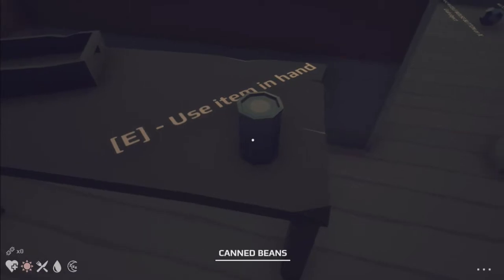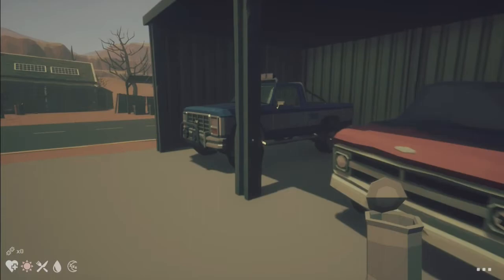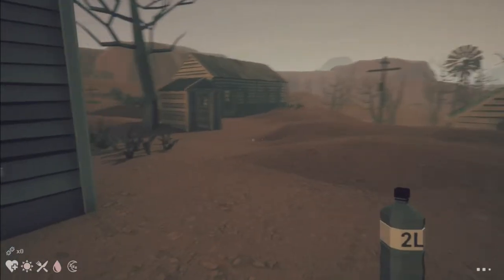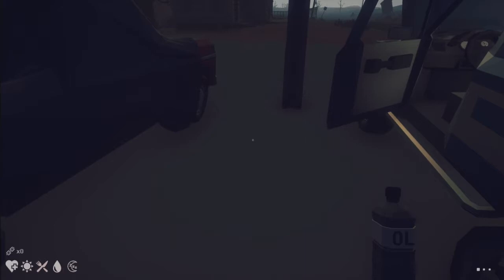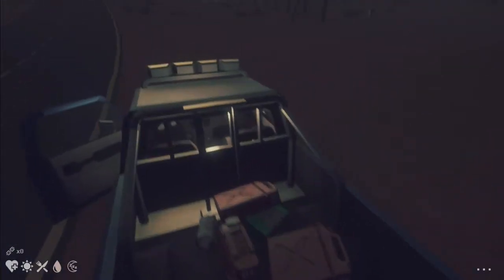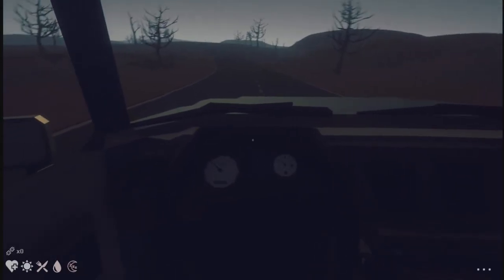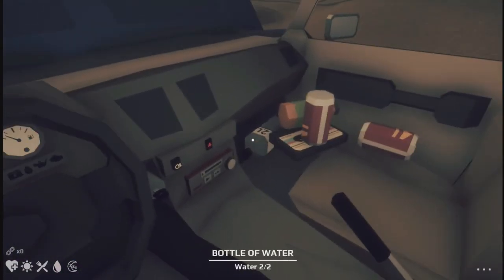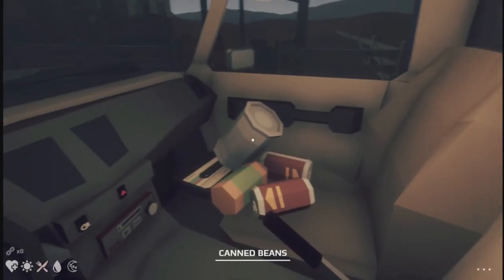A SURVIVAL GAME with GIANT CASSETTE TAPES | UNDER the SAND | Lesson 1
Drive down a desert highway. Survive by finding water, food, gas, oil, and giant cassette tapes.

Developer: IndieMAX
Publisher: IndieMAX

From STEAM: You. Your car. And world under the sand.

Miami Sky - Karl Casey @ White Bat Audio